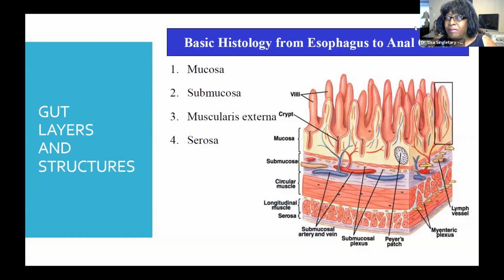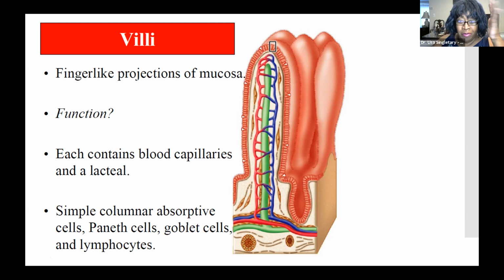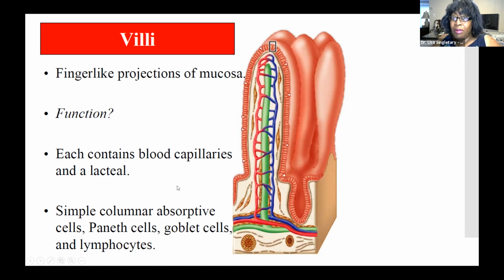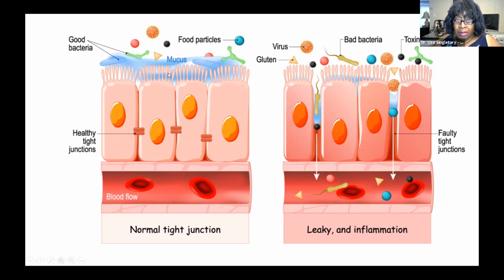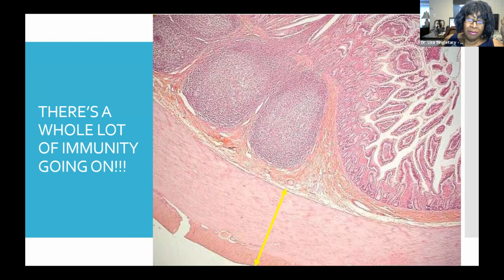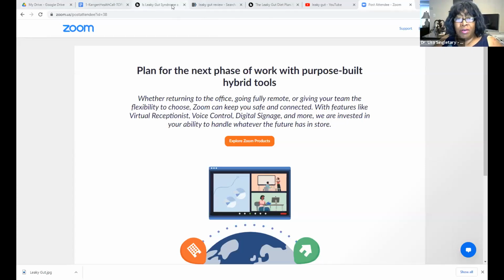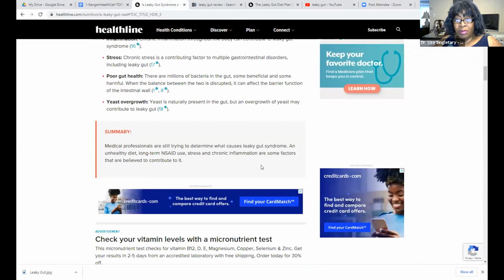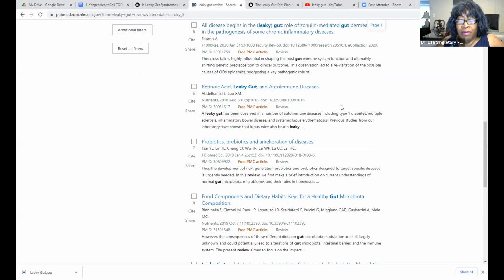Leaky Gut Syndrome-Resources - KWR - 416 - Excerpt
Leaky Gut Syndrome-Resources - KWR - 416 - Excerpt (25:48)
Are you looking for help and information about Leaky Gut Syndrome?
You're in the right place! This video is full of BOTH!
Here are the Articles mentioned in the video:
-Is Leaky Gut a Real Syndrome? - Healthline
-What’s Really Behind Leaky Gut? - Dr. Eric Berg (5:40)
-Leaky Gut Fix - Thomas DeLauer (5:57)
-Original Video: Kangen Water Radio-416-Leaky Gut Syndrome - (1:45:34)